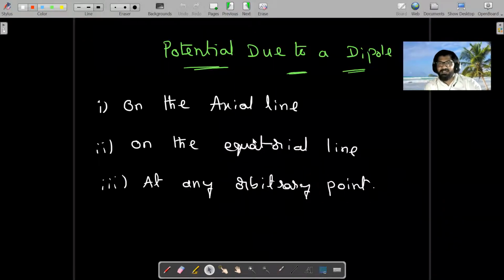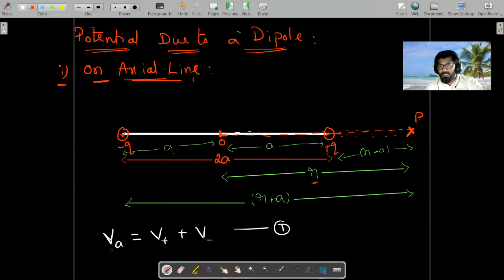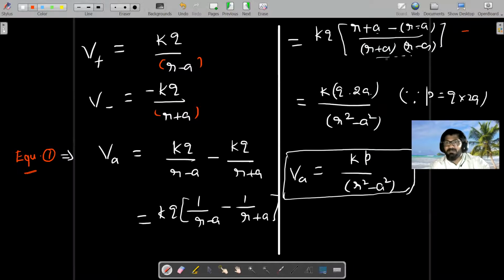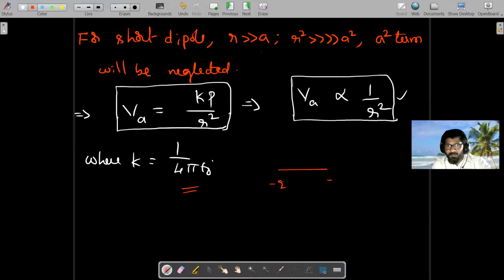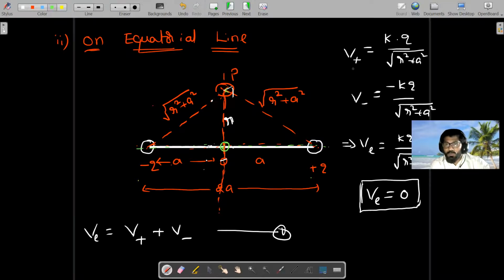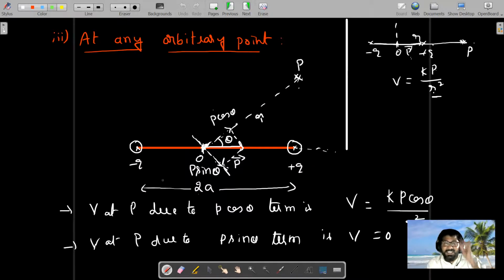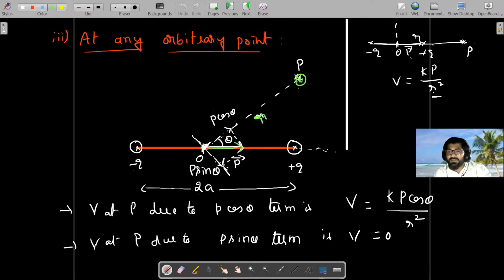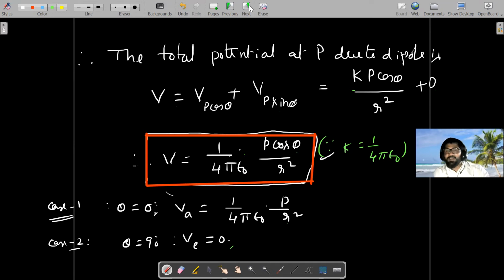Electrostatic Potential and Capacitors II Potential due to a Dipole